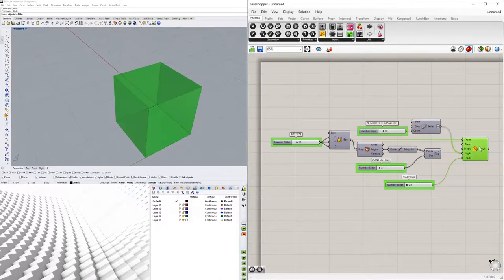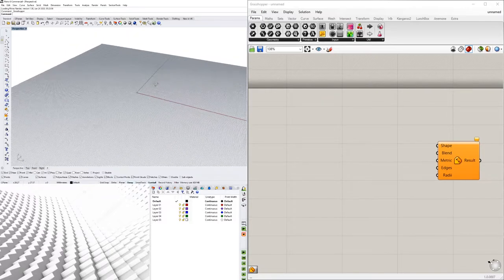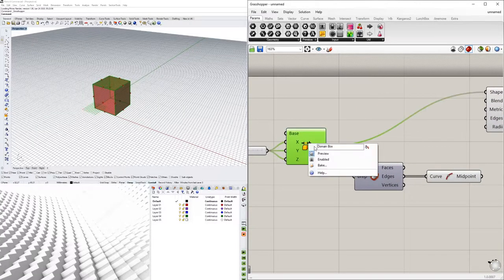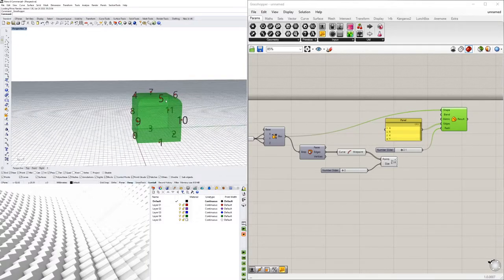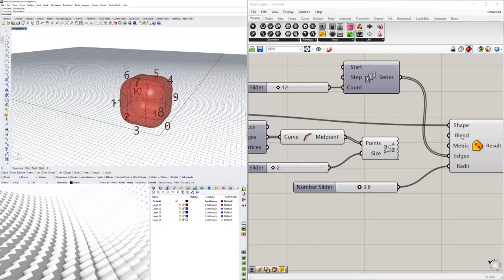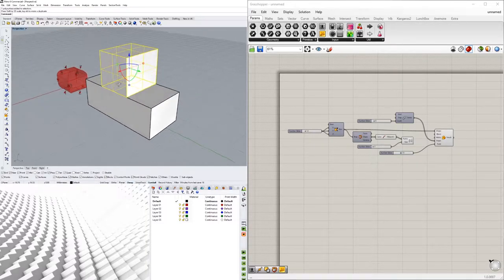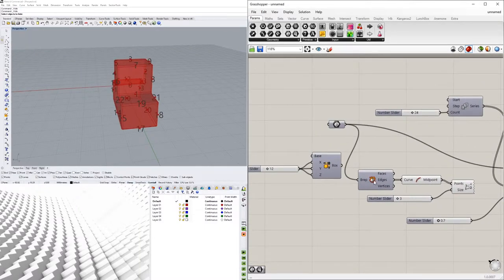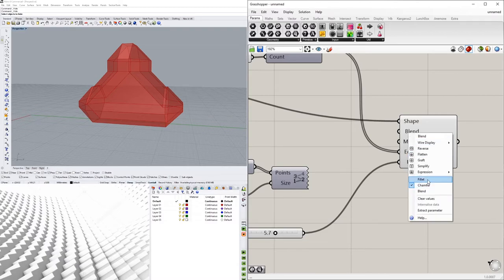Rhinoceros 6 and Grasshopper Fillet Edge Quick Tip Tutorial